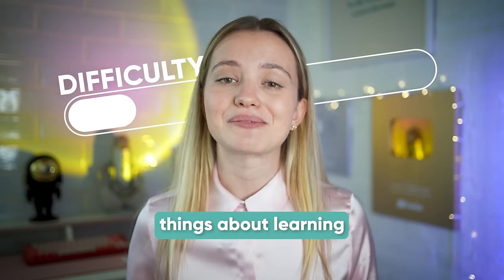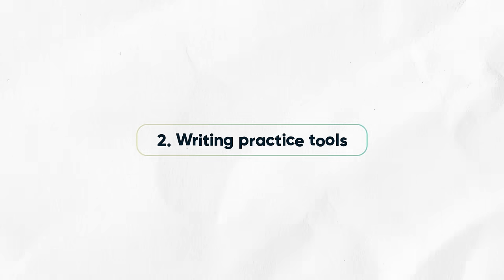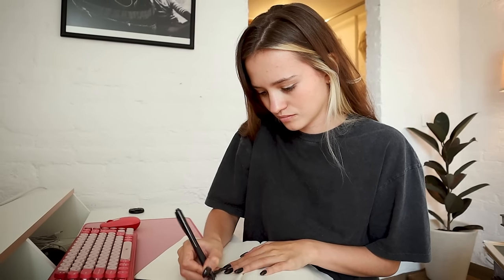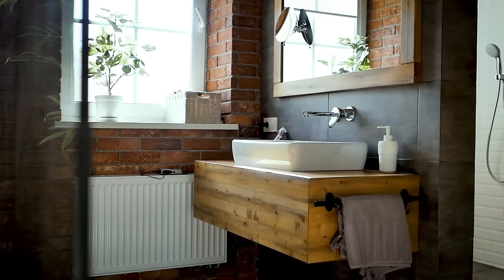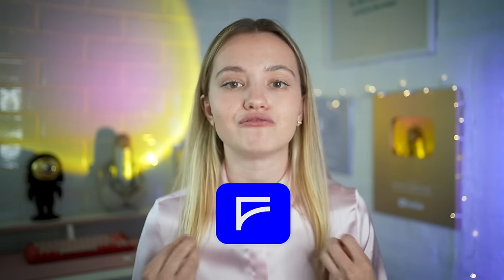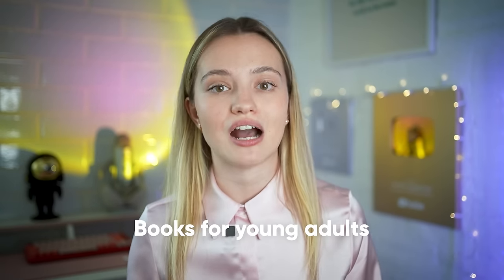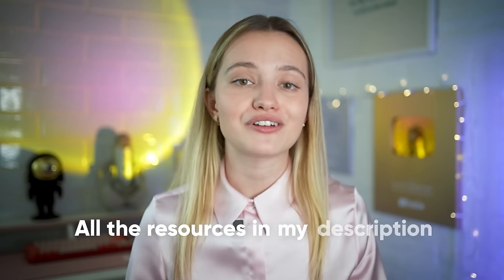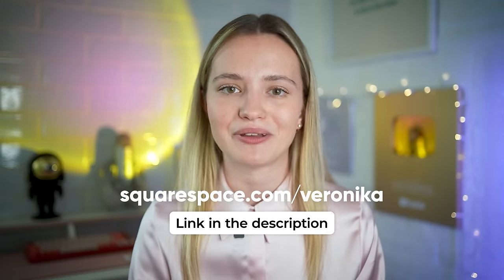The most USEFUL RESOURCES that helped me go from zero to fluency in English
Mastering the American Accent by Lisa Mojsin M.A.
Miss Peregrine's Home for Peculiar Children by Ransom Riggs
English Grammar in Use by Raymond Murphy

New here?

🎥 I'm a native Russian speaker trying to navigate life between the three languages I'm learning: English, Spanish, and Chinese. And I'm excited to share all my secrets with you! Let's explore the enchanting world of language learning through my heartwarming stories, helpful tips, and engaging challenges. Welcome to my Language Diaries, where learning foreign languages becomes an unforgettable experience 🥰

📸 GEAR
Sony Alpha 7S III
Sony FE 35mm F1.8 Lens
Canon EOS M50 Mark II + EF-M 15-45mm
Canon EF 50mm f/1.8 STM Lens
DJI Mic (2 TX + 1 RX + Charging Case)
Logitech Blue Yeti USB Microphone
Tascam DR-10L Audio Recorder and Mic
Sunset Lamp Projector
NEEWER Ring Light
Govee RGBIC Floor Lamp
EUCOS Phone Tripod
Peak Design Travel Tripod

0:00 Language learning apps
3:25 Writing practice tools
4:55 Build your own website on Squarespace
6:10 Listening and speaking resources
12:10 Reading materials
15:00 Grammar books
16:10 Community and support